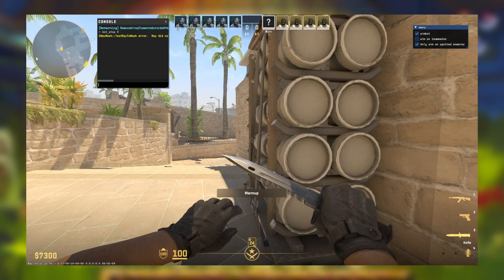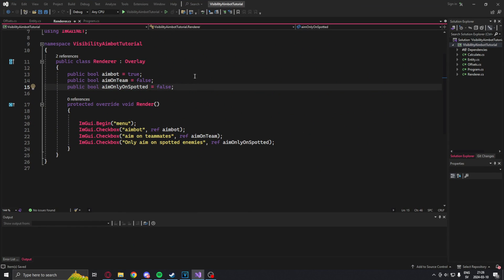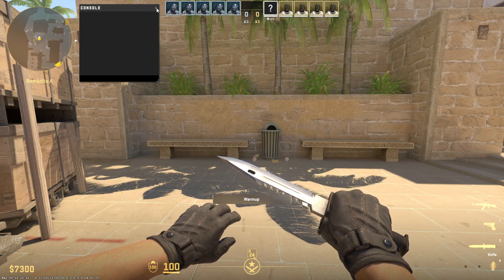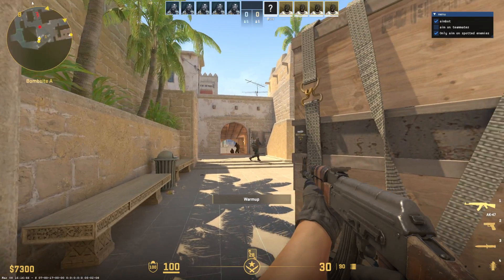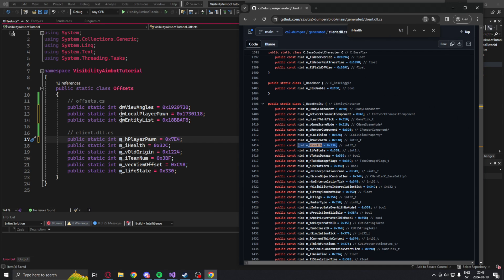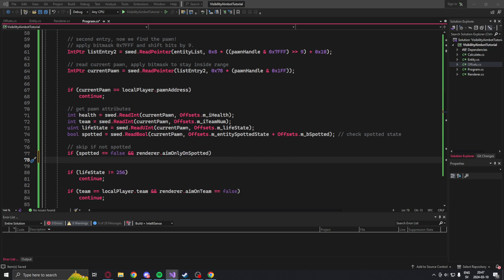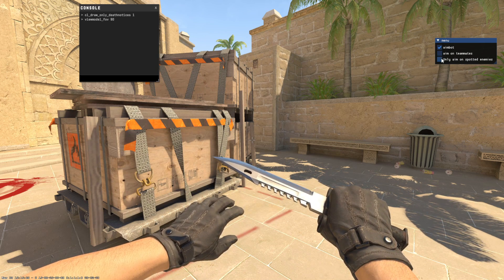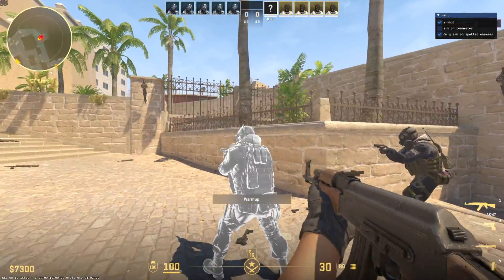Counter Strike 2 External Visibility Aimbot in C# .NET! [ Tutorial ]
And the Counter Strike 2 videos are back!  And now because of the community request, we are using dumped offsets! 🤵

📺 Video Overview:
Hello my perfect viewers! Today I have cooked up a short but interesting video. Someone suggested that I add the visibility check to aimbot so here we go! Today, you will learn how to combine the spotted state and the simple aimbot to make the visibility aimbot. This feature, when activated will only enable the aimbot once someone is visible on the radar. So if you hold the aimbot key when no one is spotted you won't aim anywhere. But once they do get spotted, it will aim on them. This will be made with ImGUI.

Key features 🔥
- Getting offsets
- Reading values
- Adding ImGUI elements

🟥 Important 🟥

[ Timestamps  ⌚]
0:00 Introduction
1:38 Showcase
5:51 Tutorial starts
6:13 Updating offsets
6:47 New offsets
7:10 Reading spotted value
7:38 GUI stuff
8:27 Testing results

[ Links 🖱️]

[ Credits ✨]